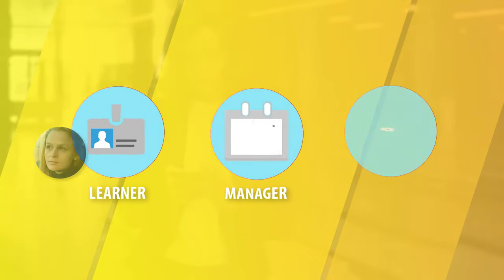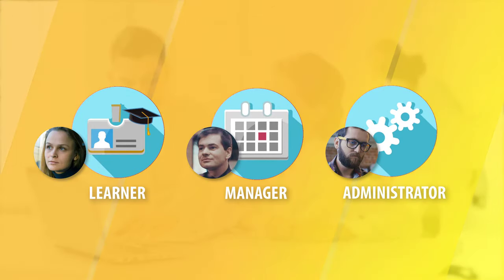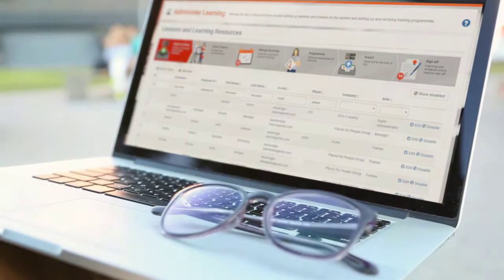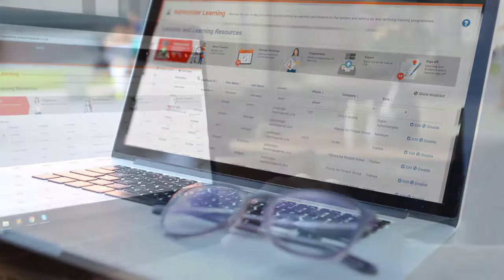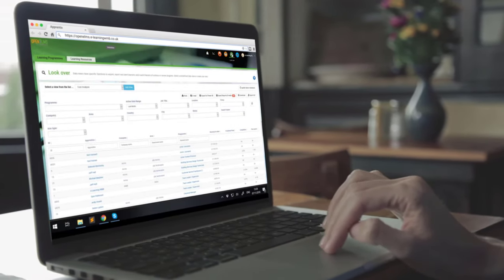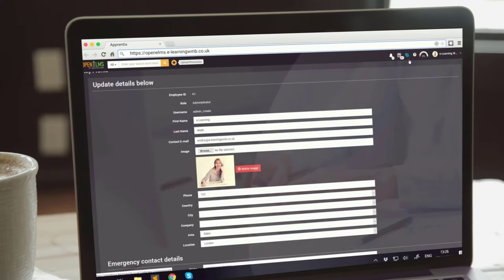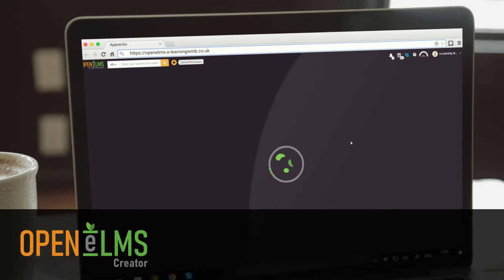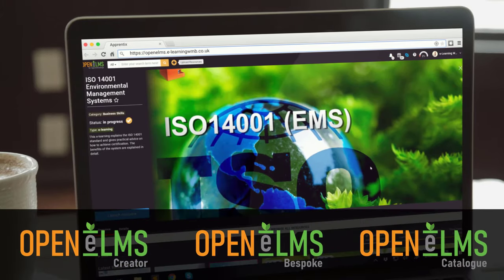Open eLMS for Business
Enterprise level of Open eLMS includes Open eLMS functionality plus: Learning Submissions, Learning Pathways/Programmes, Smart Classrooms, Event Management, Forms, Open eLMS AI (eLearning creation).